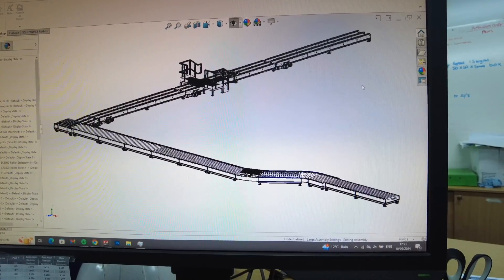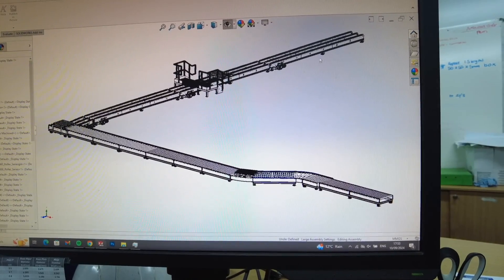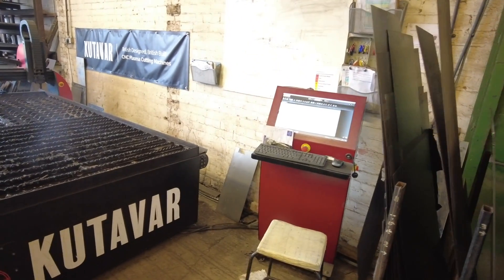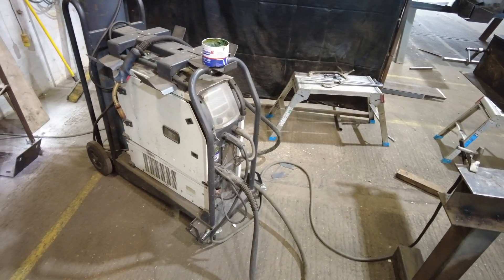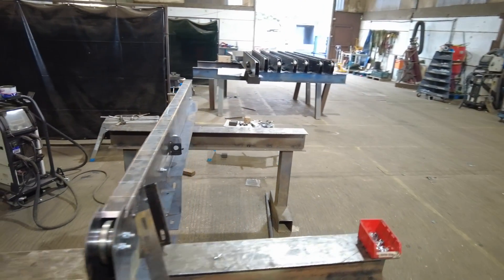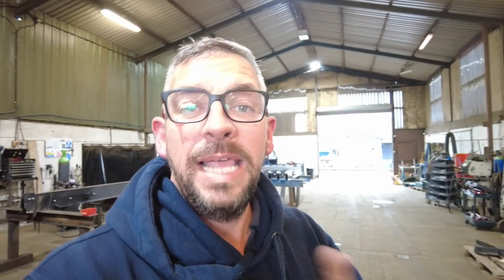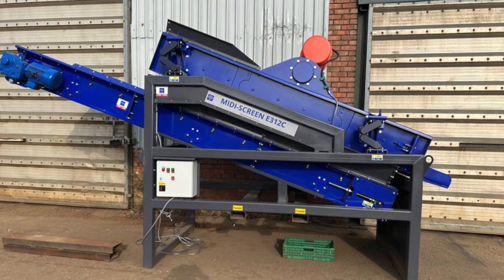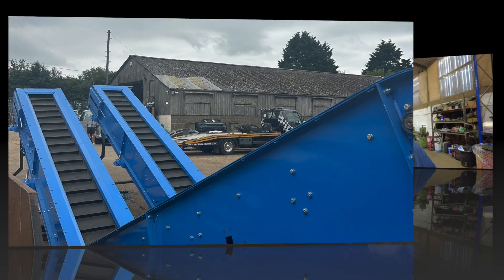Spitfire Engineering Services Ltd at RWM Sept 2024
RWM SPECIAL EDITION EPISODE

Bringing you insights and projects from our family owned and run Engineering business.

This SPECIAL episode is for the RWM event at the NEC which we are attending on the 11th and 12th September 2024 - come and meet us on stand ME-E180

Gavin - Andrea - George and Lauran will all be at the show for two days and if you have followed the instructions from the show and ended up here you could be in with a chance to win a £100 voucher and a fantastic Spitfire Engineering Goody Box !!!